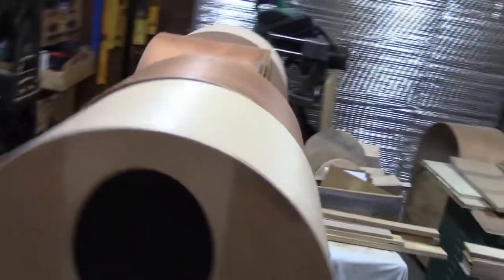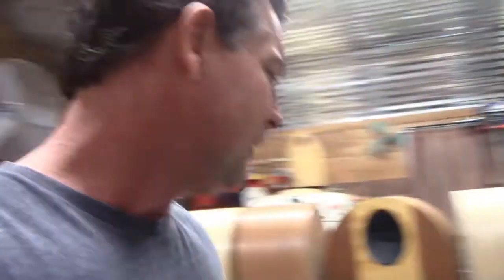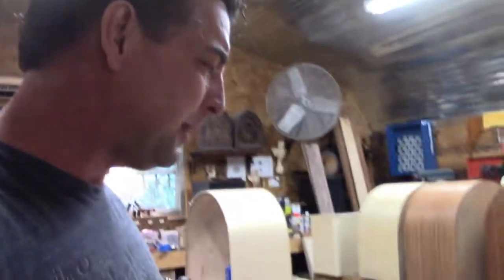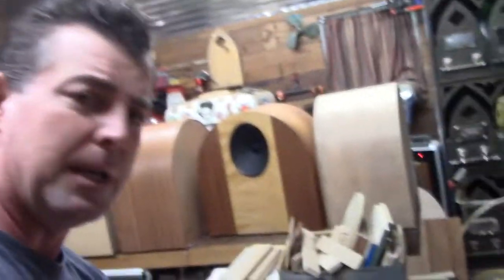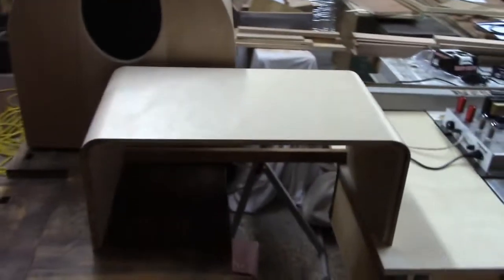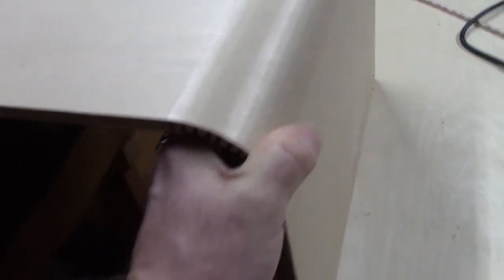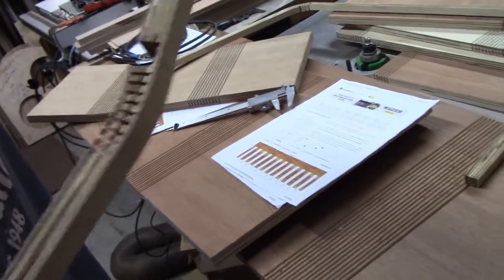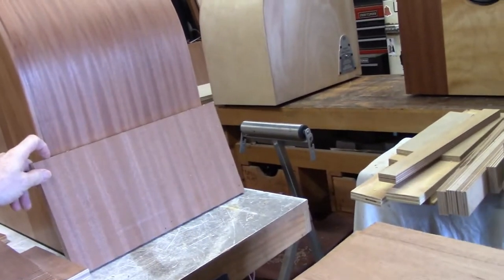Kerf Cut Problems and Limitations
Plain talk about failures with kerf cutting.